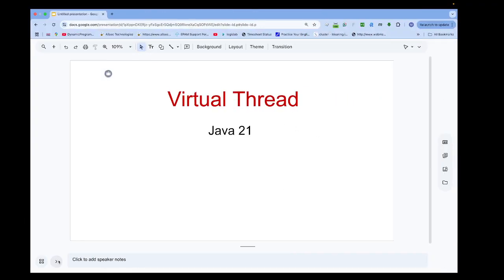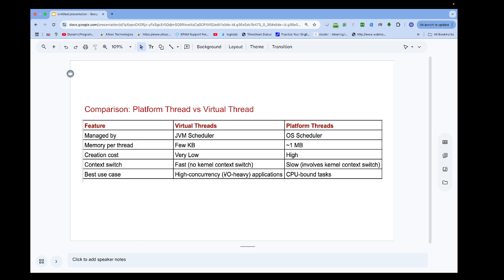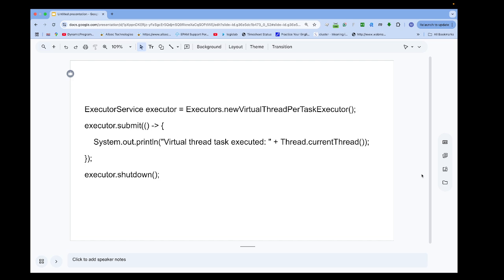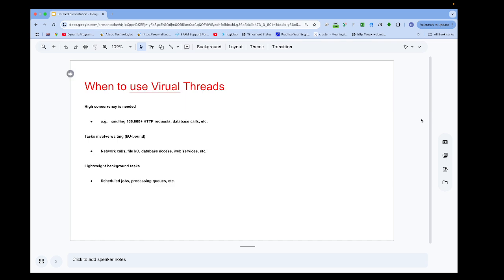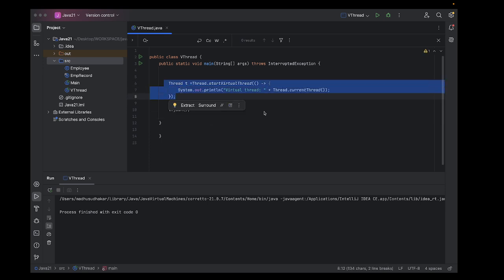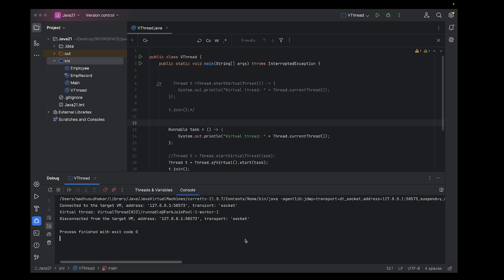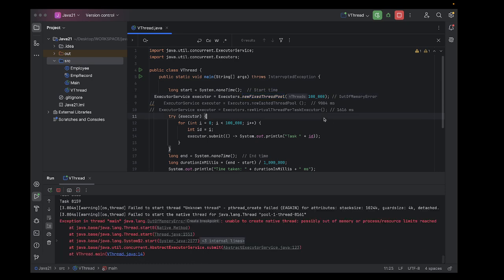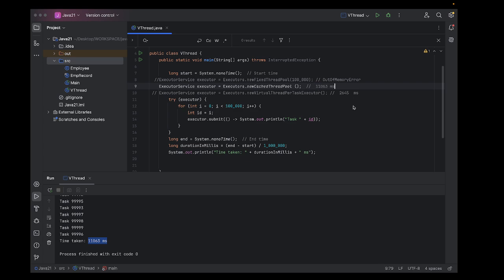Virtual Thread in Java 21